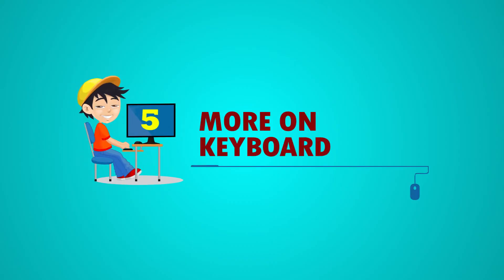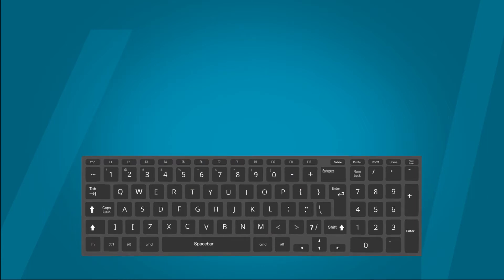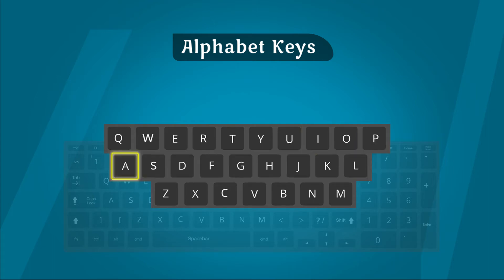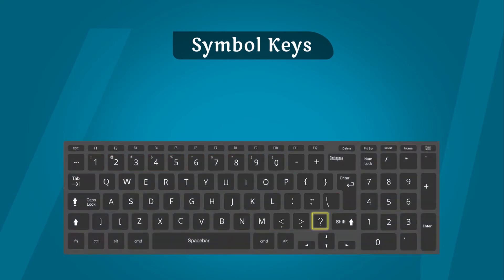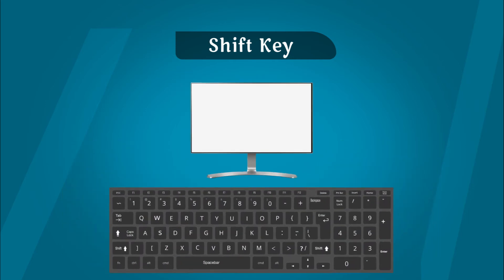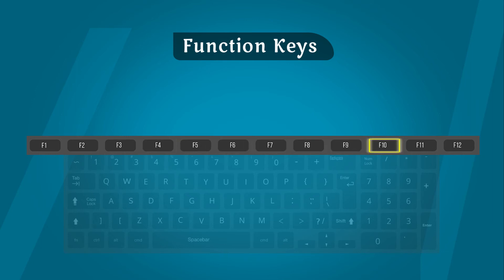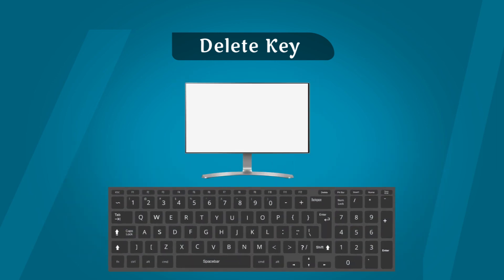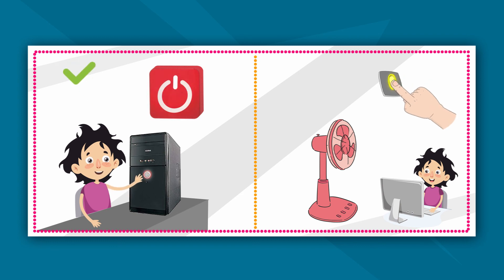More on keyboard - class 2 chapter 5 (HINDI)